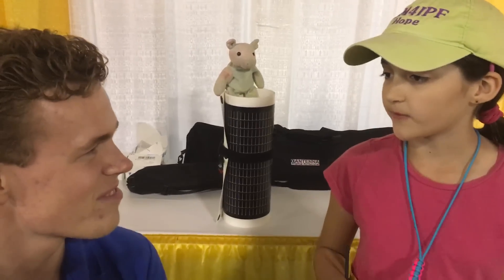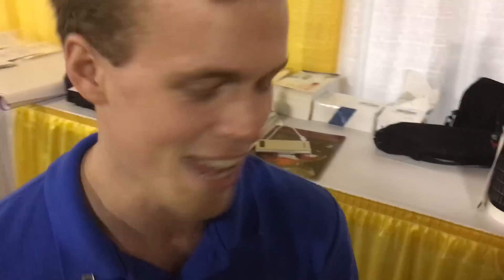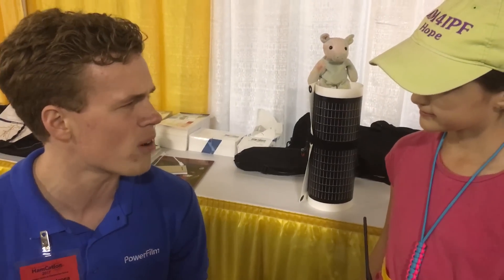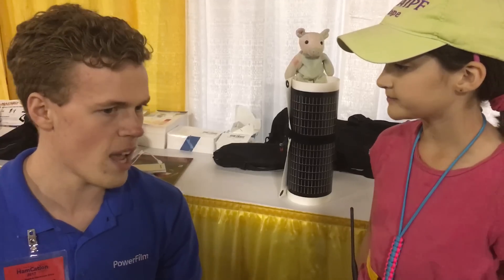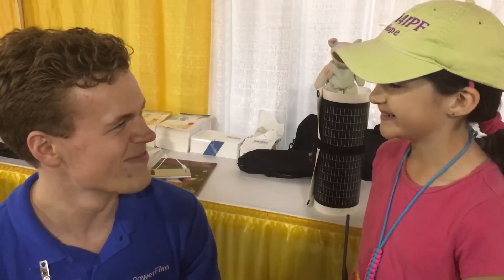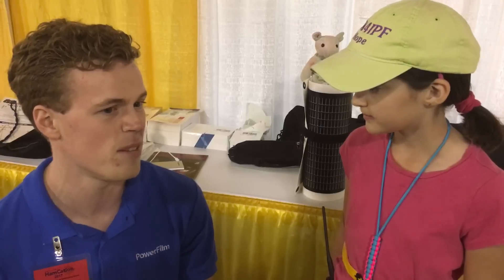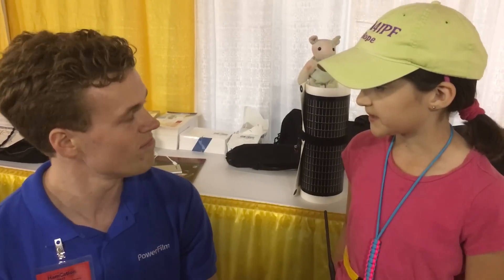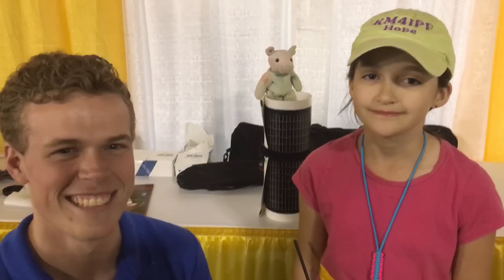KM4IPF Speaks With Seth of Powerfilm Solar at Orlando Hamcation 2017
The kids have been using a Powerfilm Solar 28w roll-up solar panel for a couple of months with their Elecraft KX3 and Hope saw that the company had a booth with Alpha Antennas at Orlando Hamcation 2017, so she stopped by to chat with them.